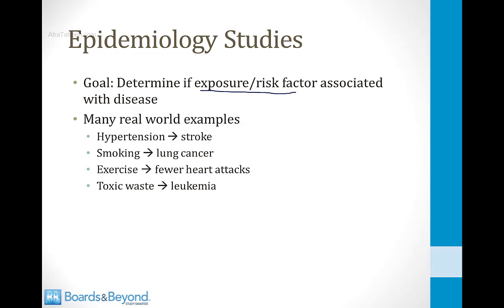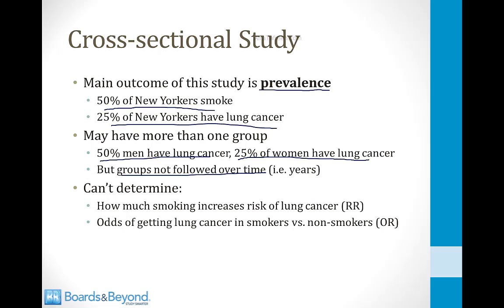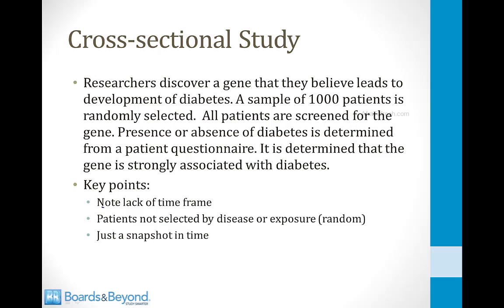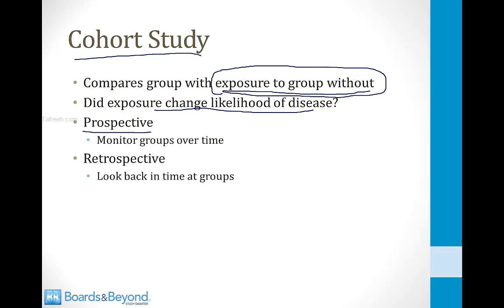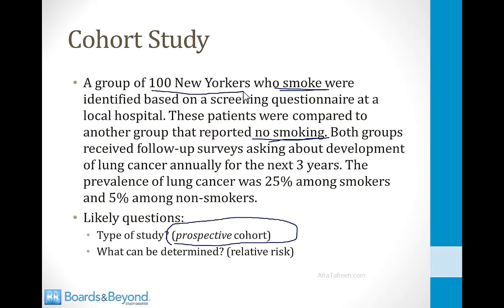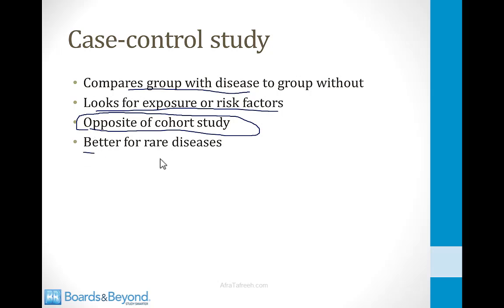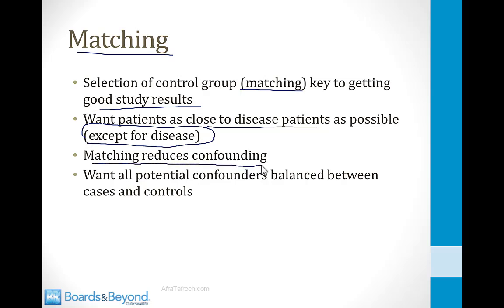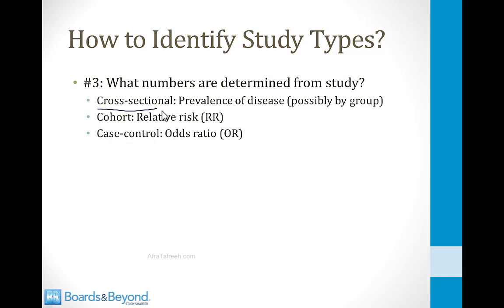Biostats & Epidemiology 2 Epidemiology 1 Study Designs atf